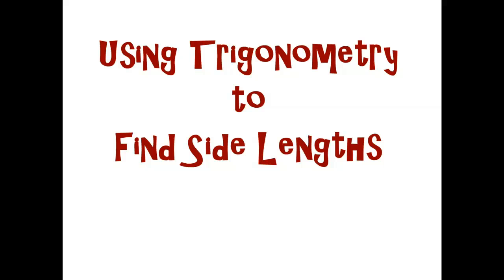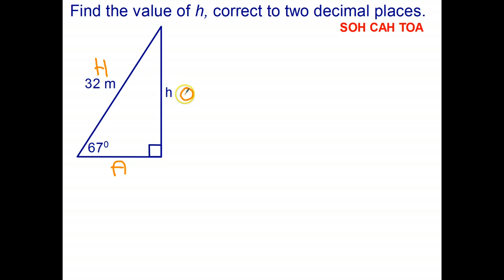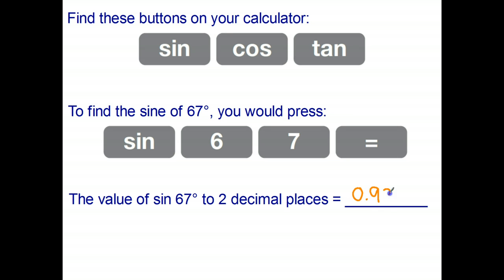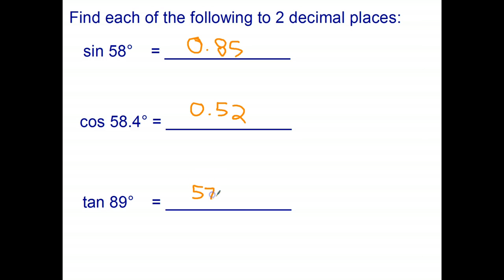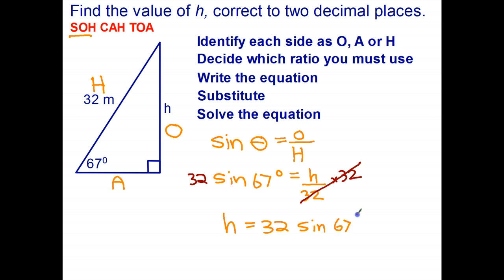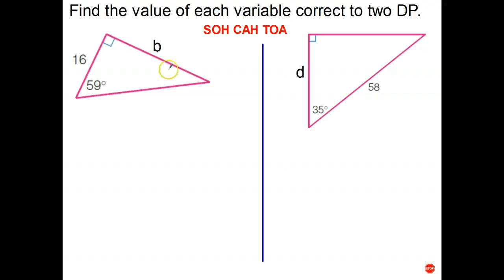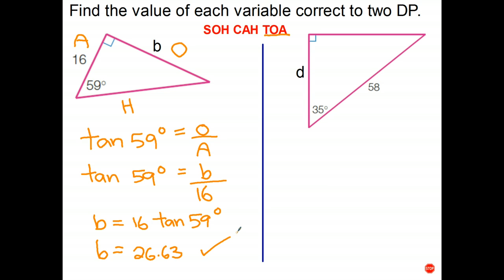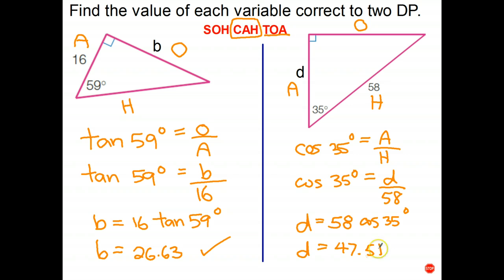Finding Unknown Side Lengths Using Trigonometry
In this video, we can at last solve some practical problems using trigonometry.